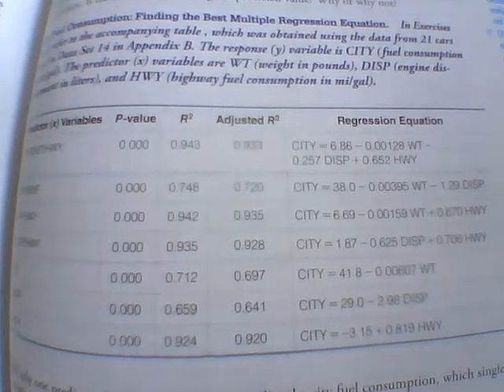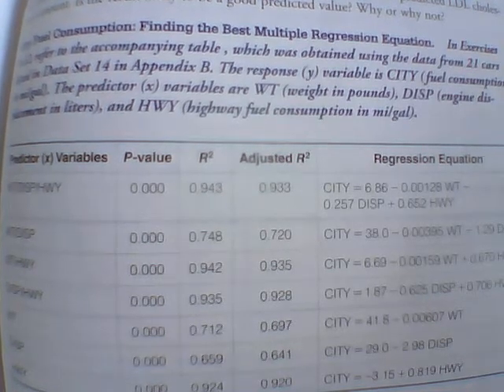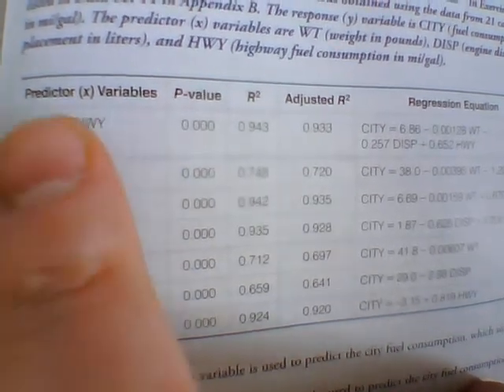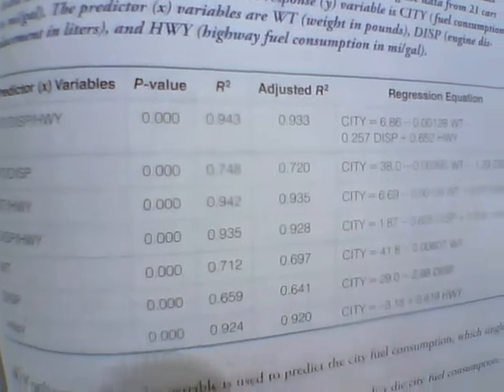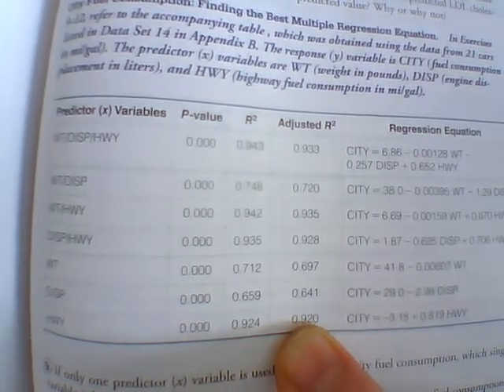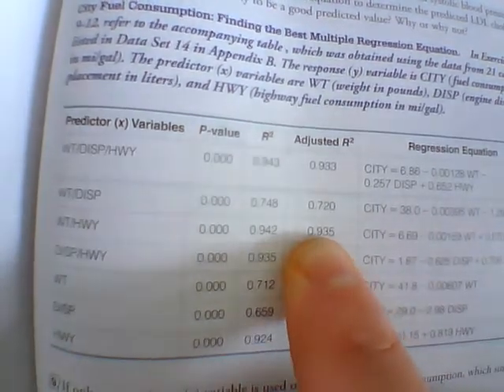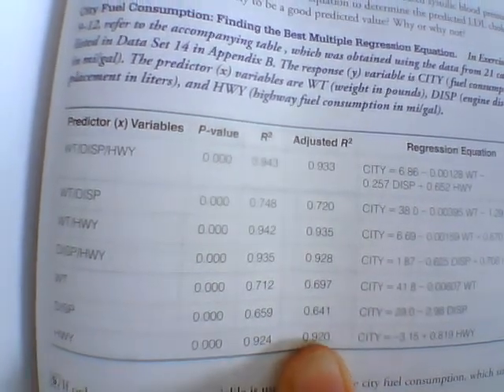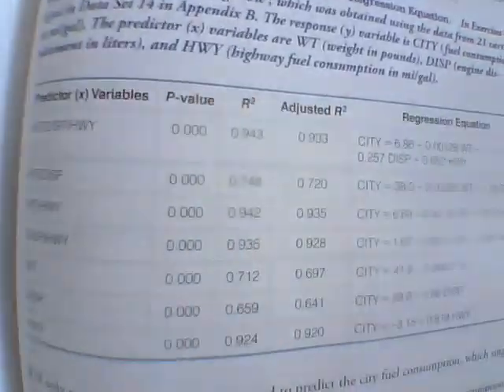Elem Stats Multiple Regression (10 5 problems part 1)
Discussion how to interrupt and decide what is the best multiple regression equation.